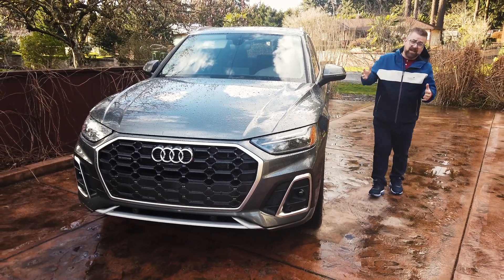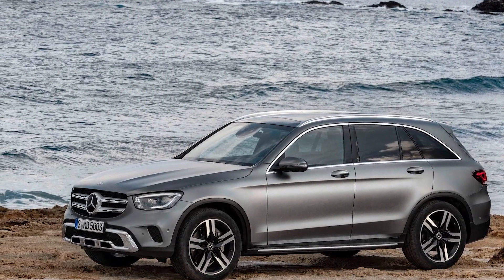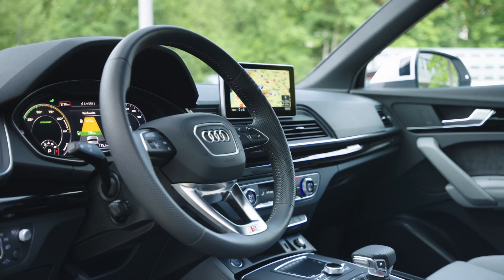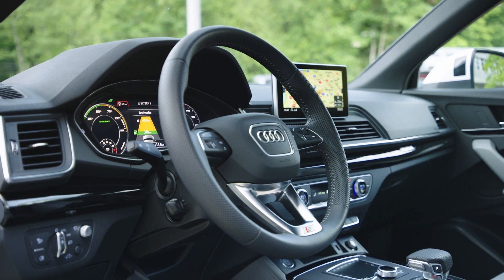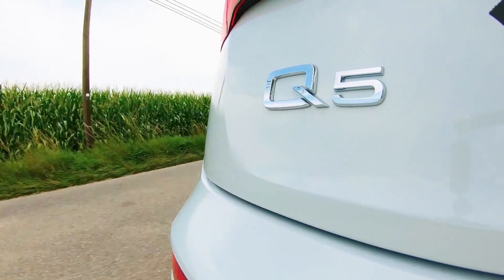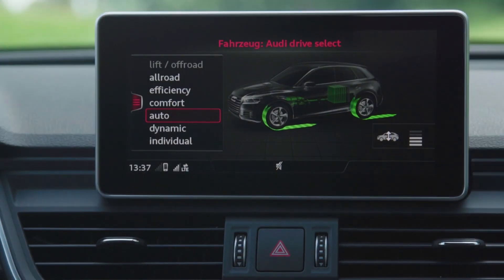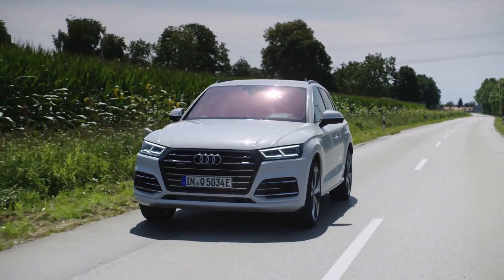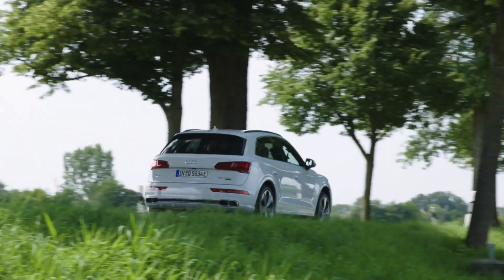2021 Audi Q5 PHEV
Audi has added a plug to their best selling vehicle in the U.S. It's the Q5, and Audi has made it greener.  Our Auto Expert Nik Miles un-plugs it and takes it for a joy-ride.